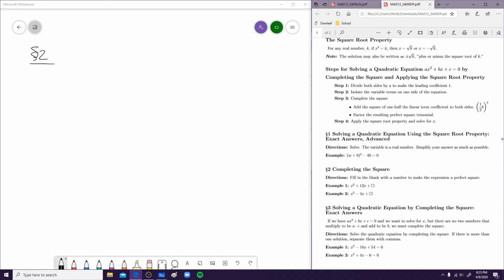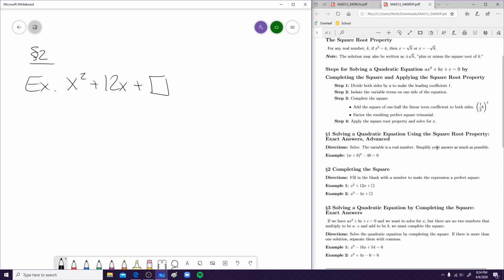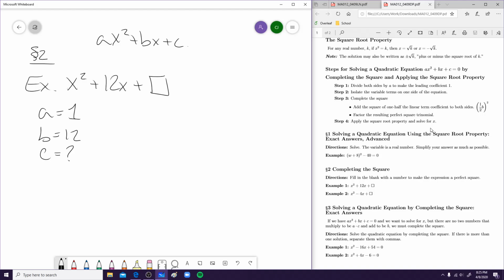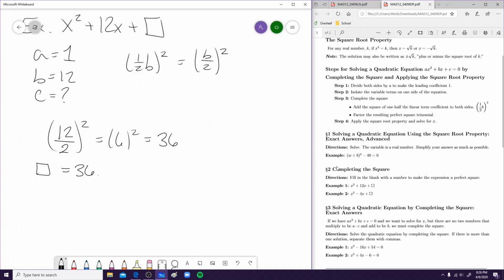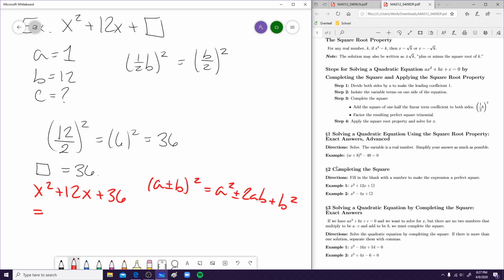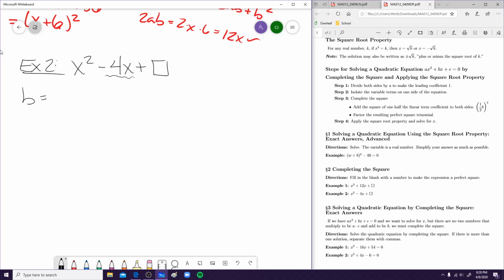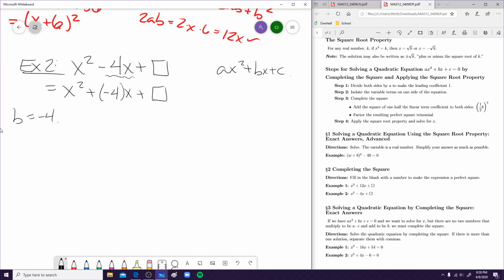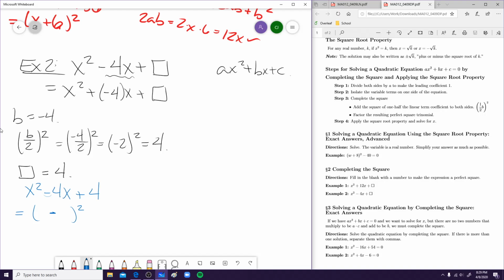0409 S2 Examples